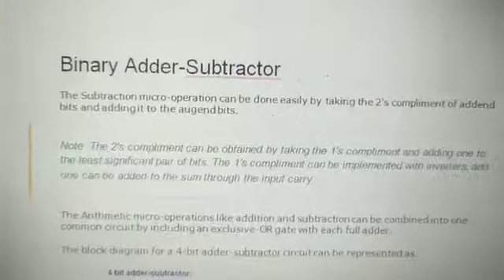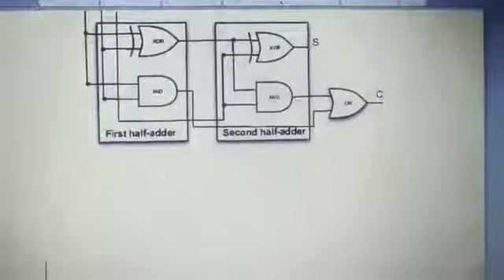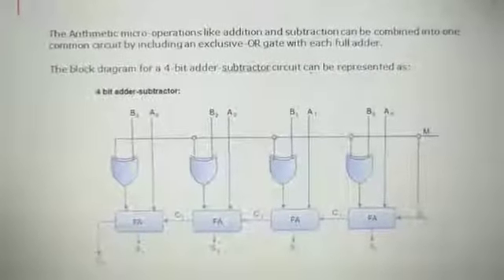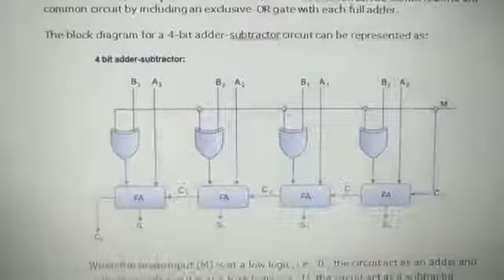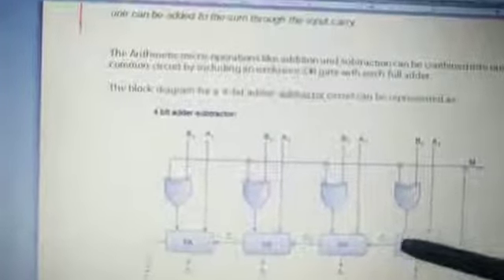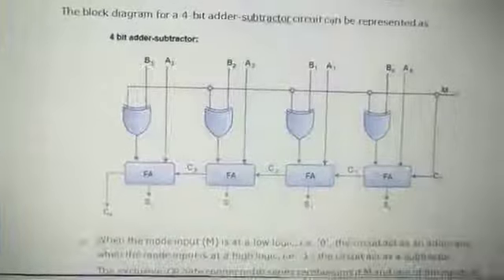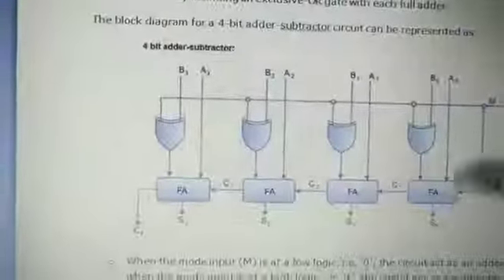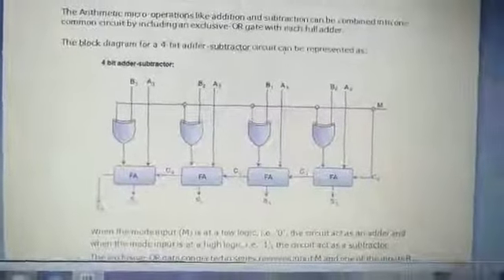Class 11 Computer sc ( Ch-9 Combinational logic circuit) Part 4